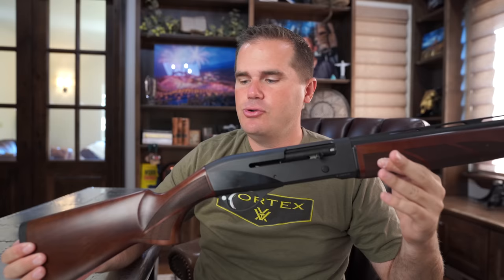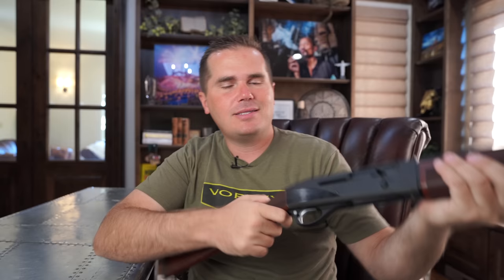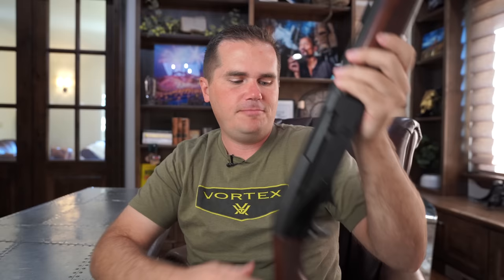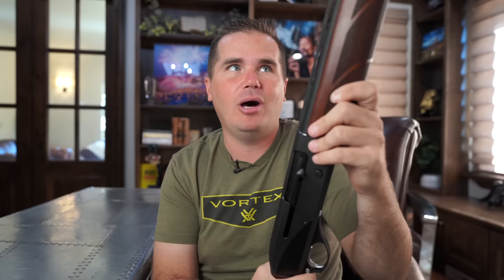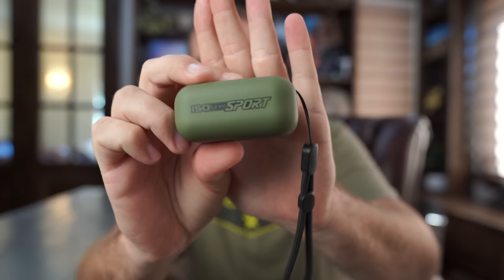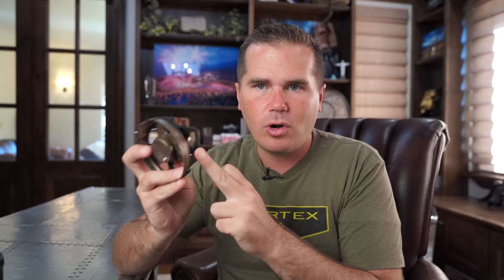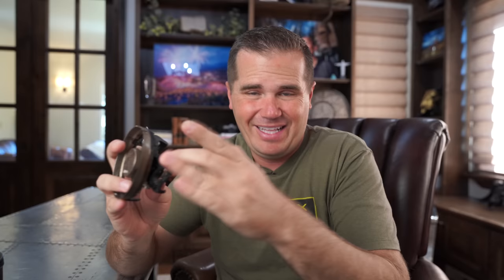7 Guns and Hunting Items I Regret Buying